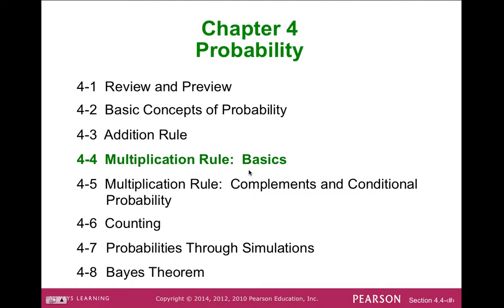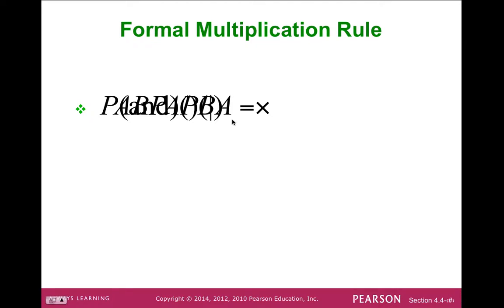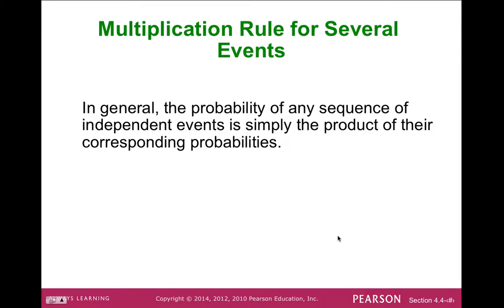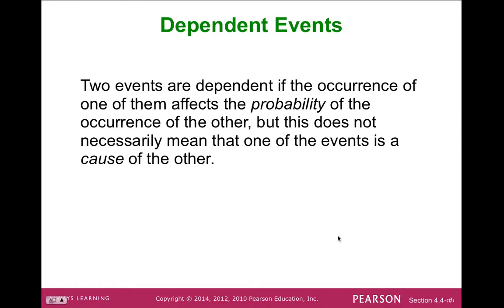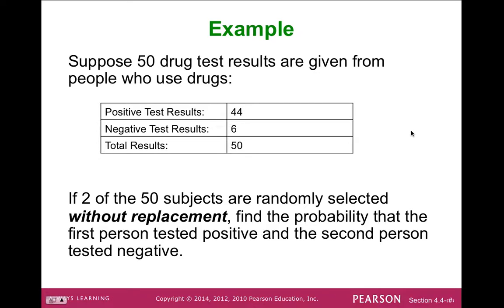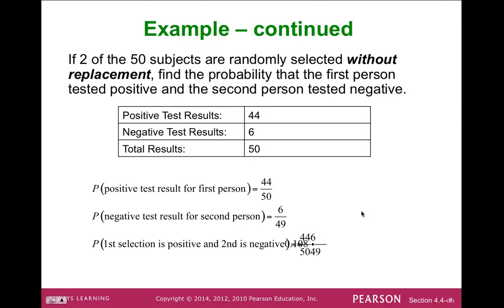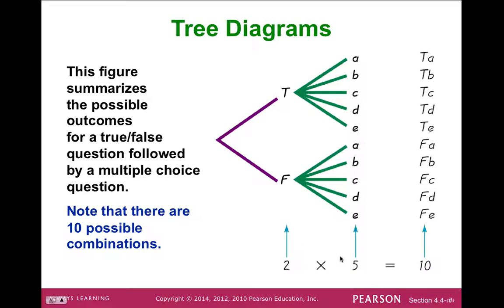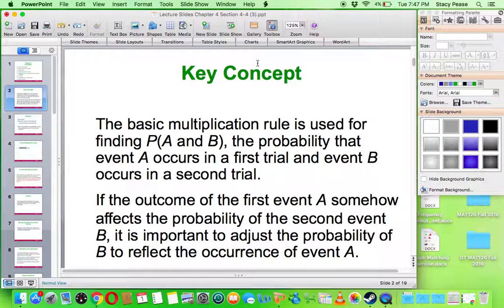Chapter 4 Section 4 Powerpoint with Audio